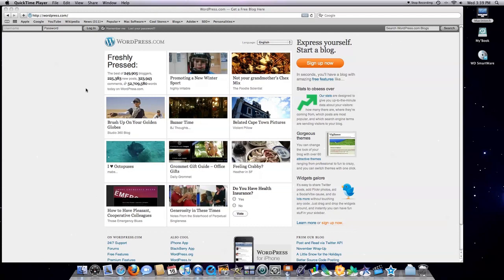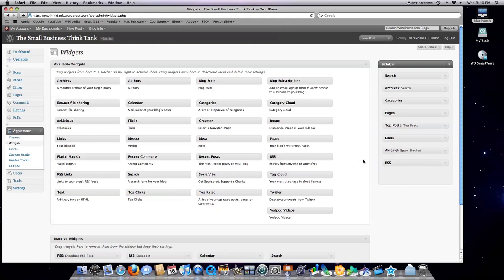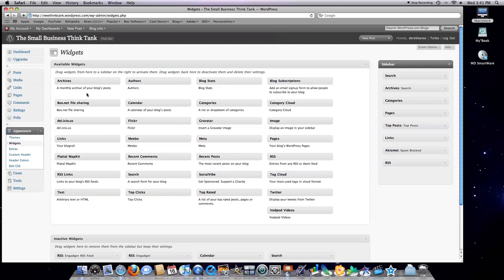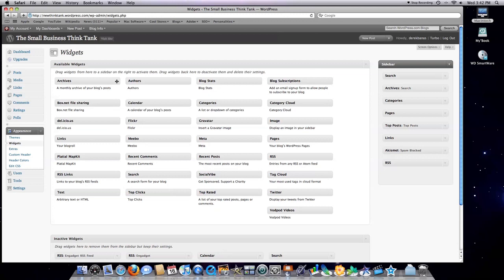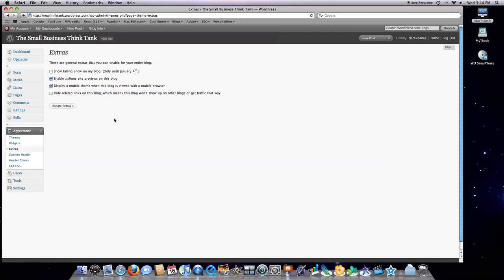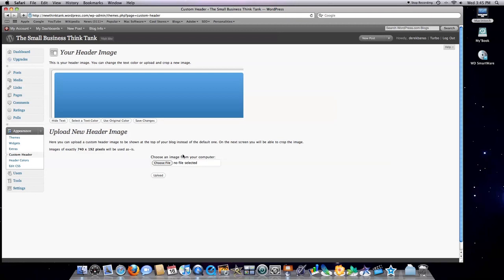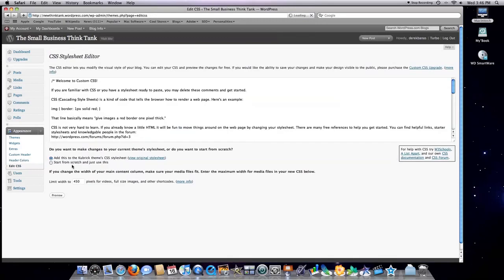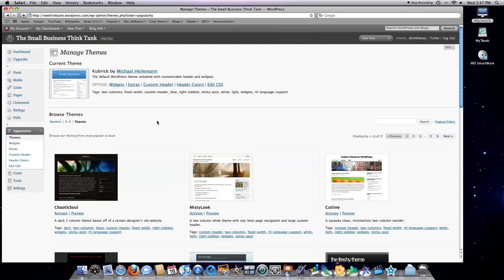From Design to Web Wordpress Appearance Options Explained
Here I'll describe every option available to you from with in the Appearance toolbar. Themes, Widgets, Extras, Custom Header, Header Colors, and CSS editing are covered to completion. Wordpress version 2.9 Current as of April 2010